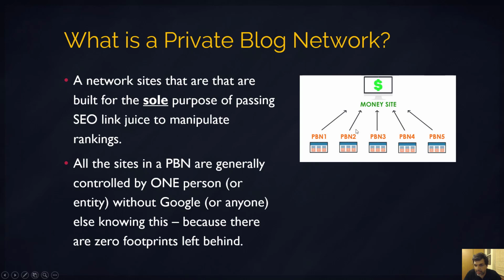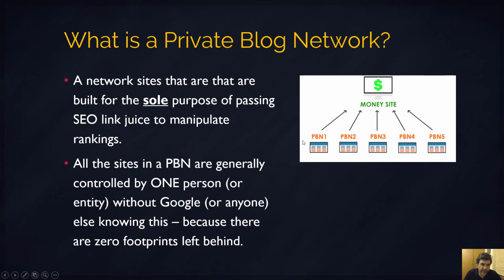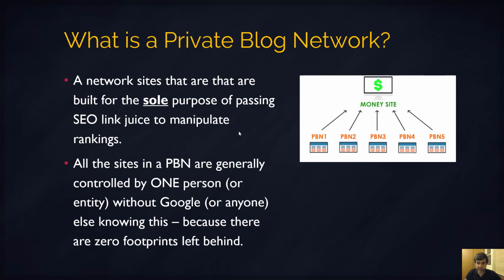Private Blog Networks for SEO Course - Introduction [Part 01]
What is a Private Blog Network?

- A network sites that are that are built for the sole purpose of passing SEO link juice to manipulate rankings. All the sites in a

- PBN are generally controlled by ONE person (or entity) without Google (or anyone) else knowing this – because there are zero footprints left behind.

The PBN SEO Process

- Find an domain with good and clean metrics (in your niche)
- Analyze its potential to pass down link juice for SEO
- Register the shortlisted expired domain carefully
- Setup hosting for the domain
- Make the site look real (on-page and off-page)
- Link to your money site(s)
- Update and drip new content into your PBN site